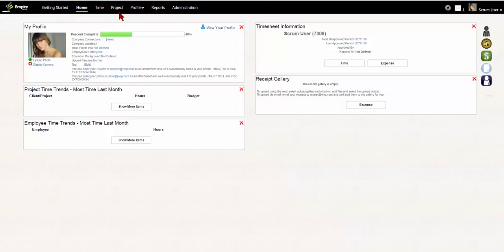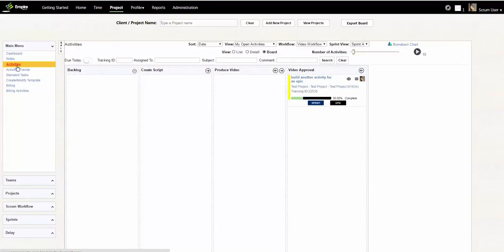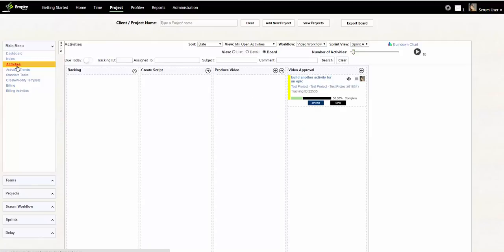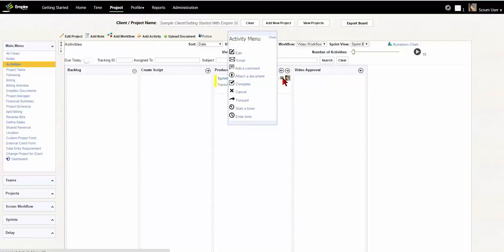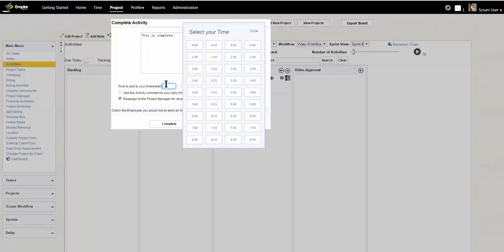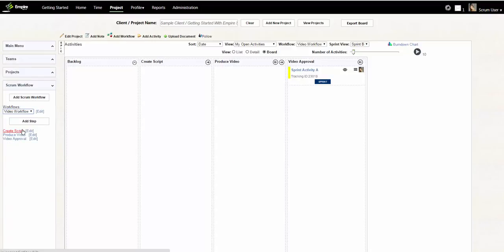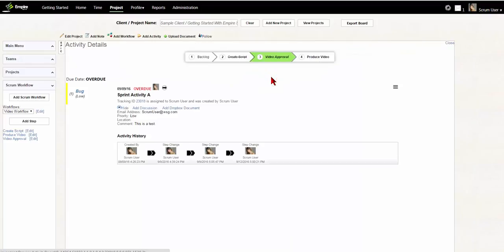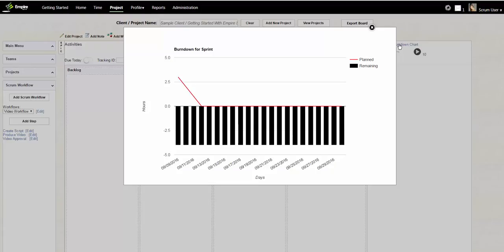How To Modify Scrum Workflow Elements & View Burndown Chart in Empire SUITE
This video tutorial will demonstrate how to modify scrum workflow and view burndown charts in Empire SUITE.